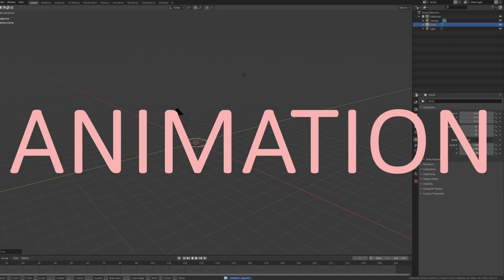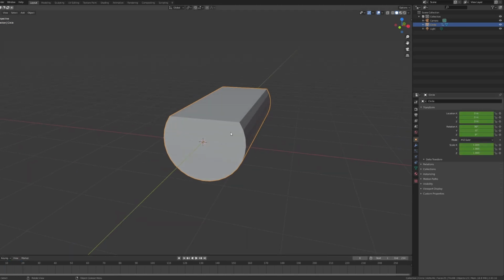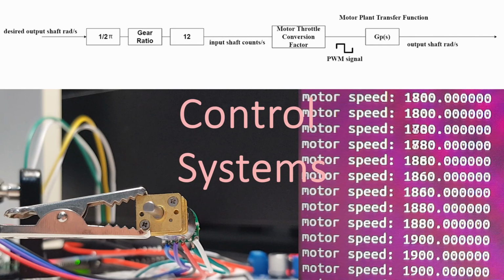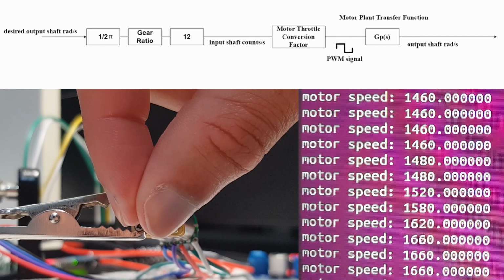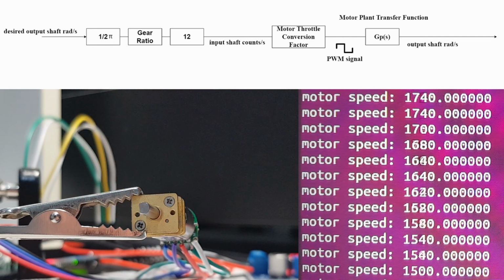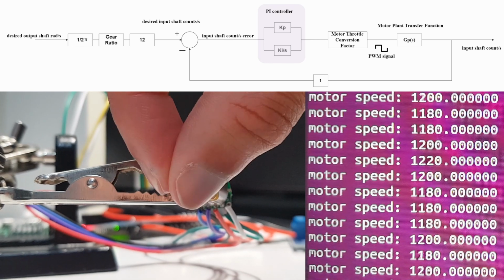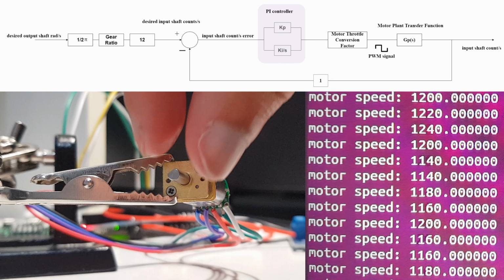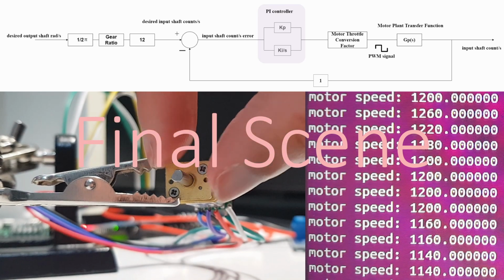Controlling a Motor using Blender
- Fatb – Cotton Cloud
- Provided by Lofi Records